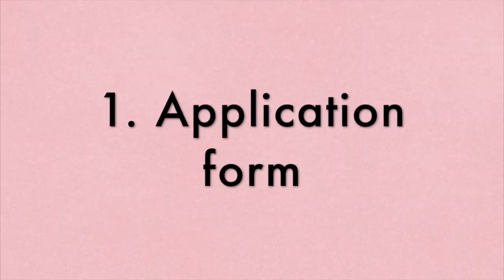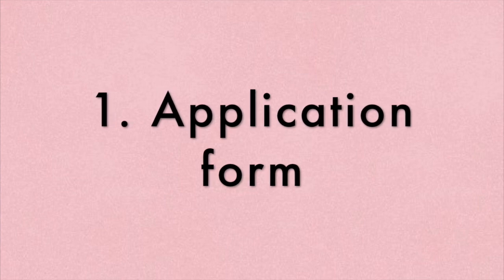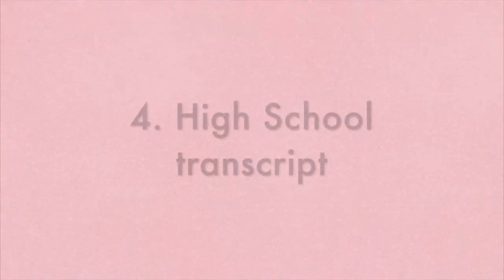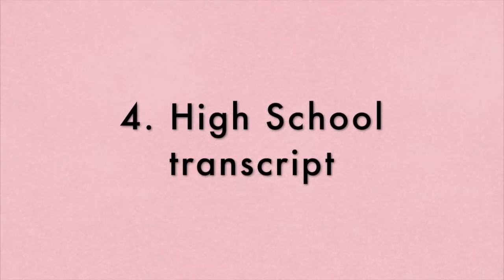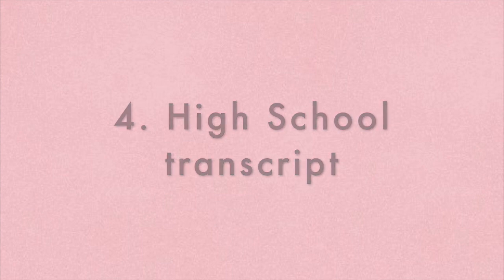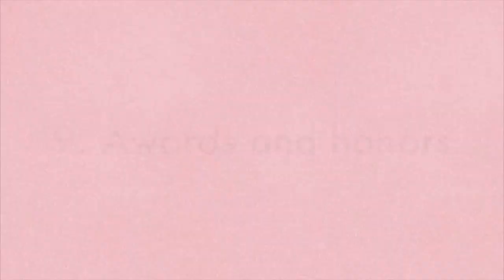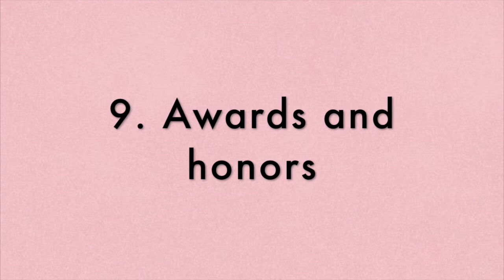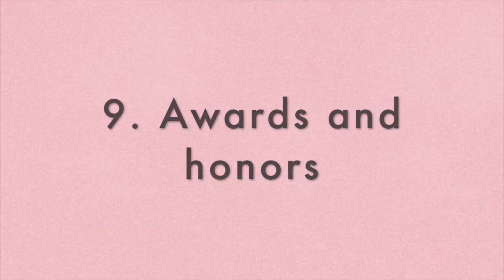Apply to study in Korea, KAIST! 🌟documents&application process preparation!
Hi, welcome to my second video!

Today I am going through application process and required documents preparation and tips. Share any thoughts, comments or feedback on my video in comments section! Was there anything useful for you?